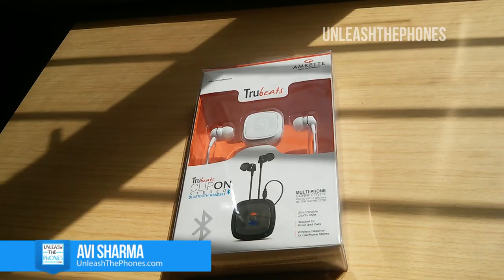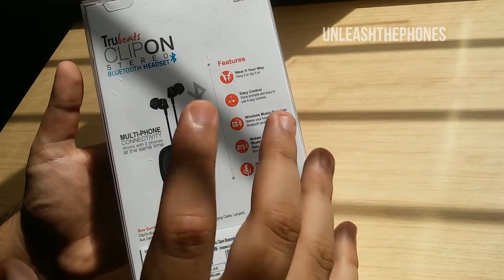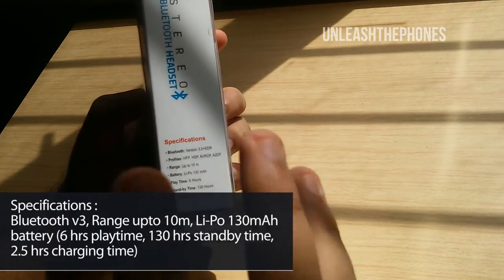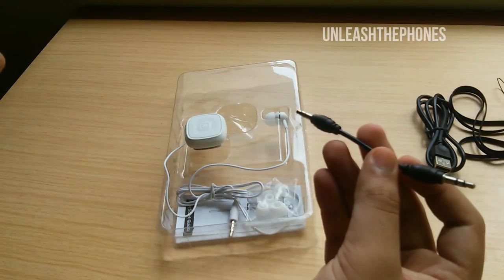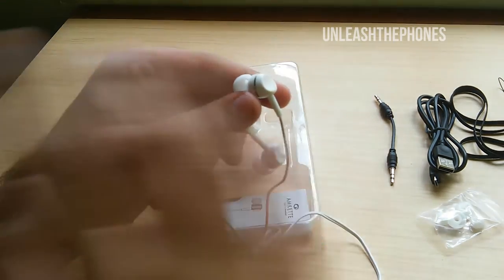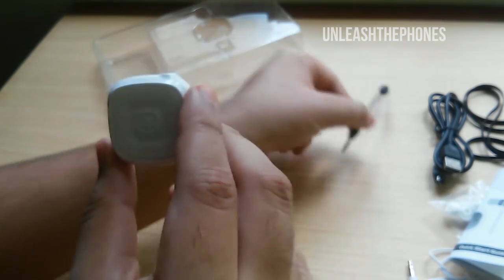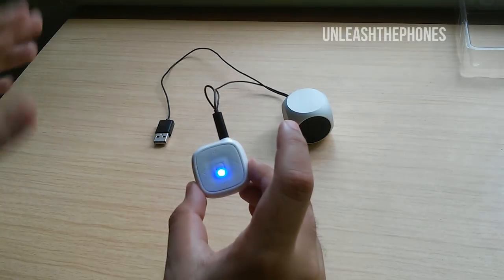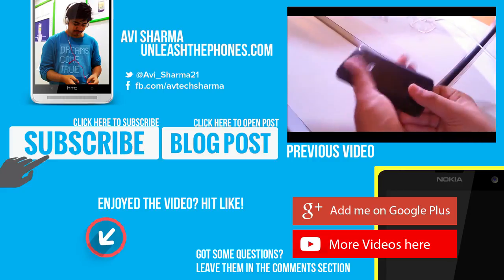How to play music wirelessly on a non bluetooth speaker : Amkette TruBeats ClipOn Bluetooth Headset